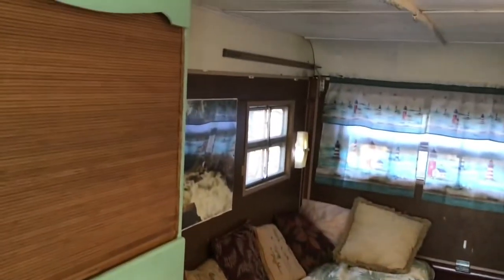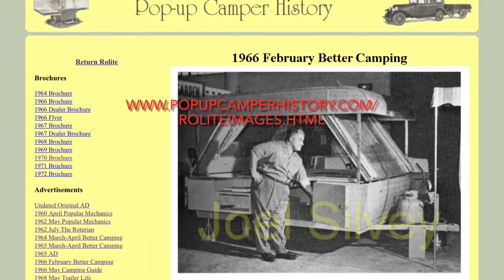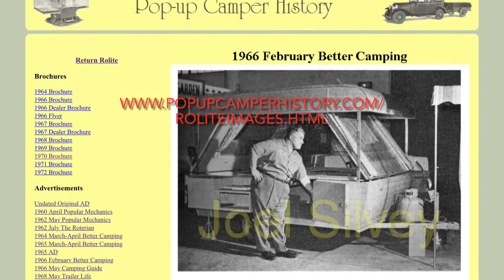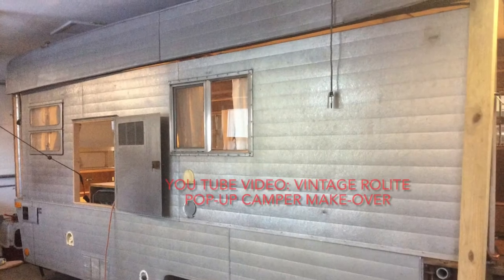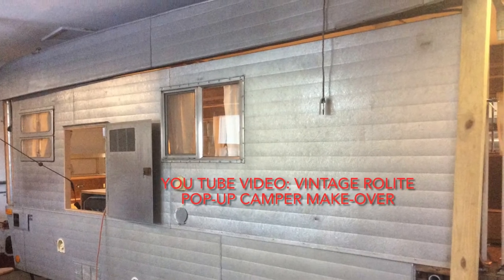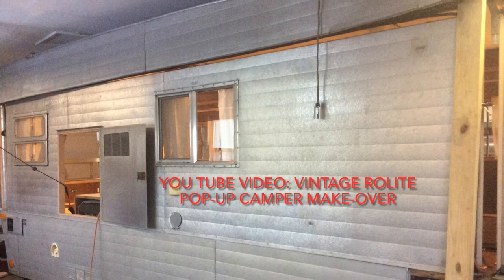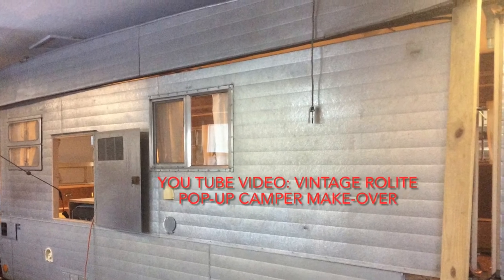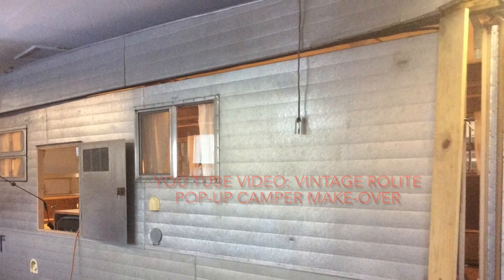Quick video of setting up an amazing vintage Rolite pop-up camper.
These campers were made in Grantsburg Wisconsin from the early 1960’s to the early 1970’s.